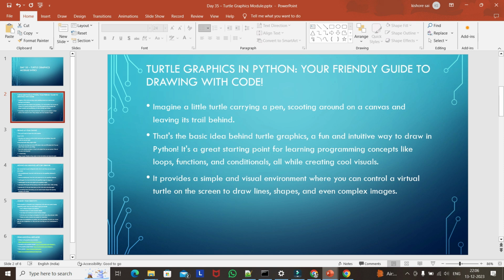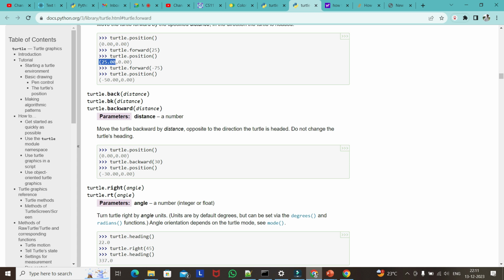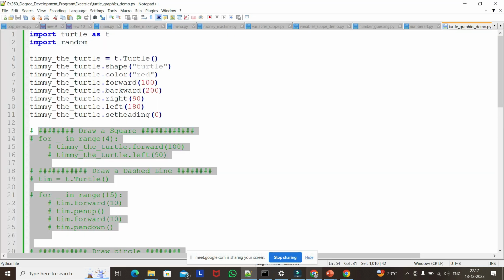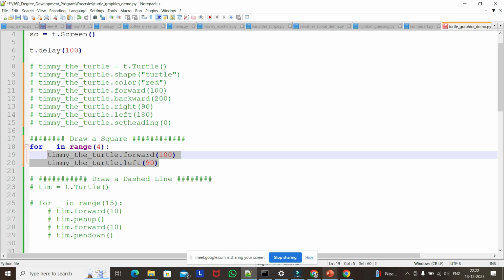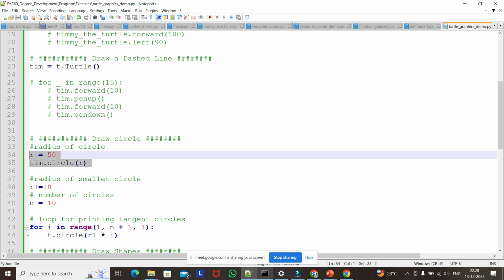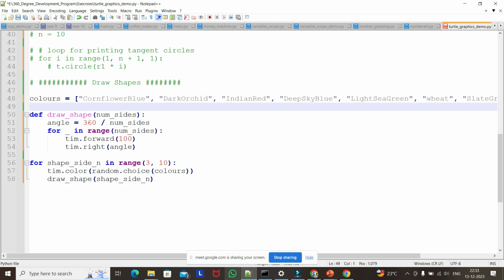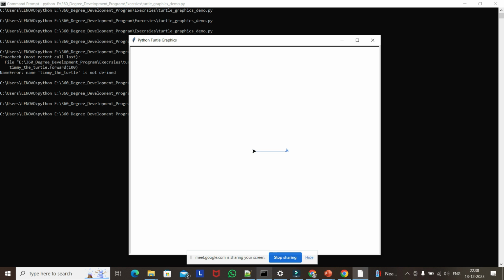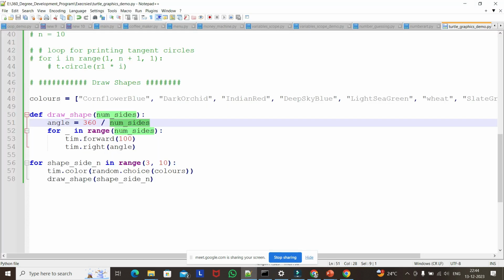Day 35 - Turtle Graphics Module Intro